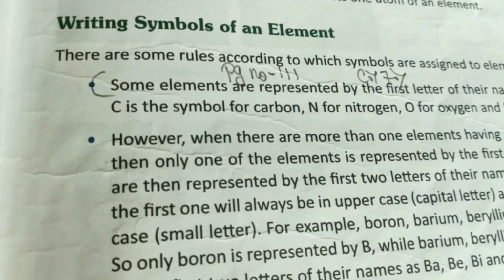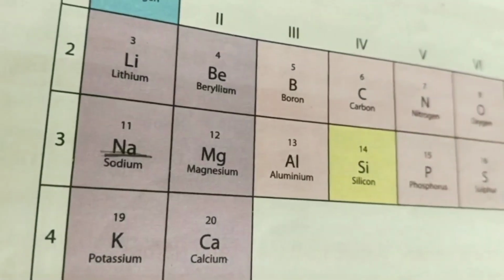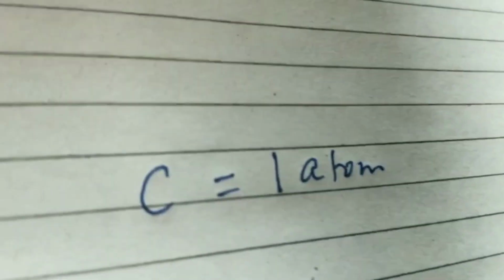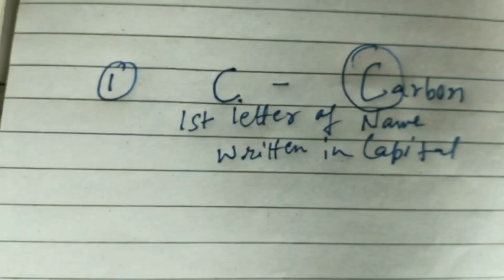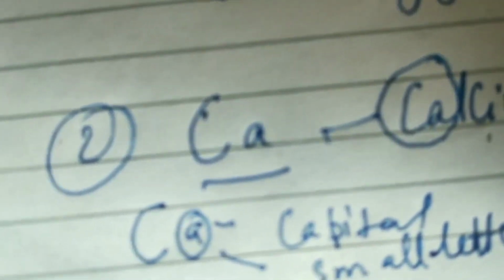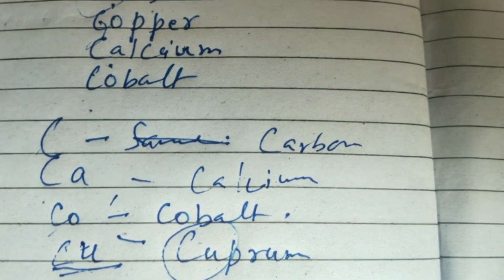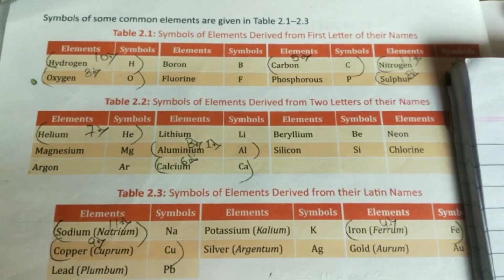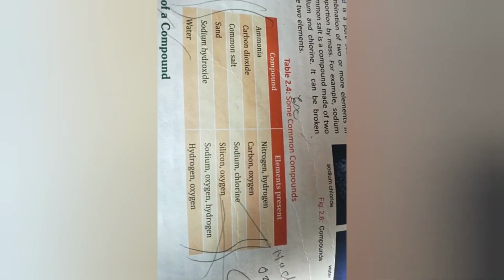Class 6 Chemistry Lesson 2 Part 3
y2mate.com - standard VI chemistry lesson no2Elements compound and mixtures part3_1080p.mp4